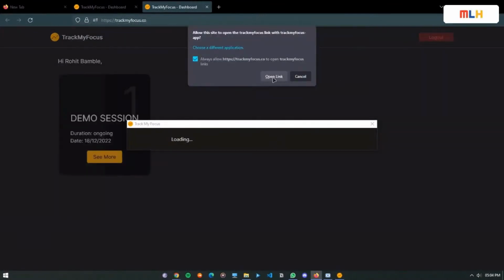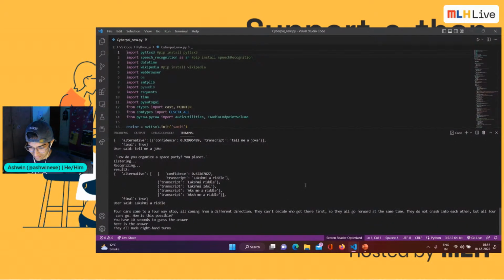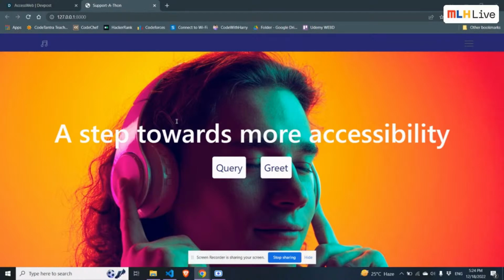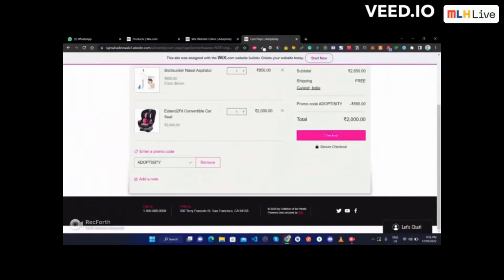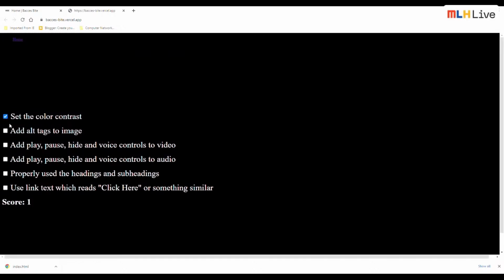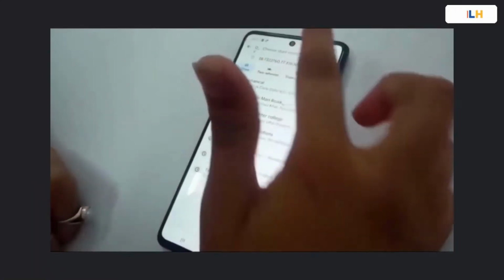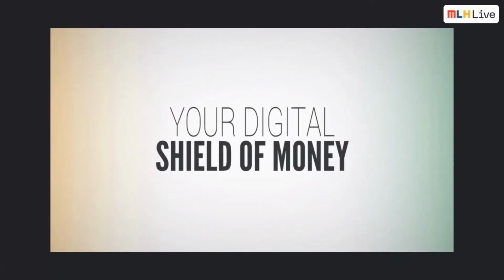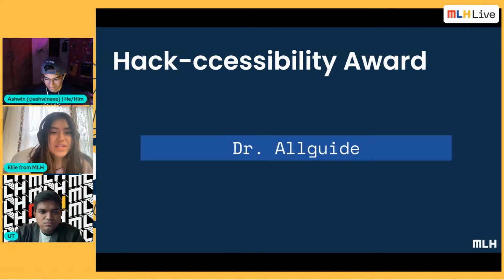Suppport-a-thon Closing Ceremony